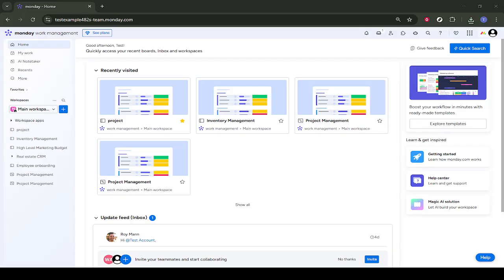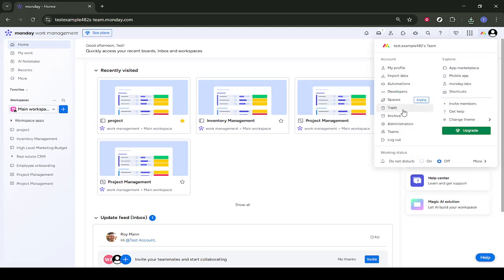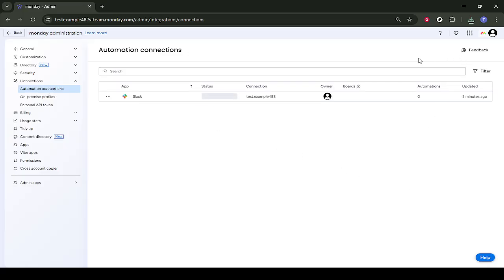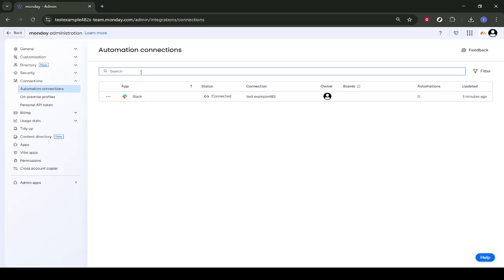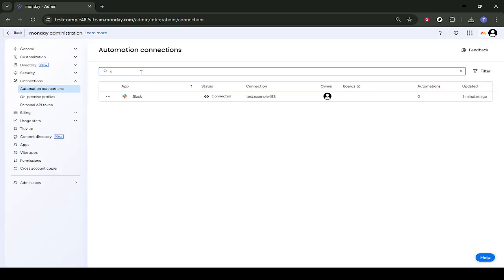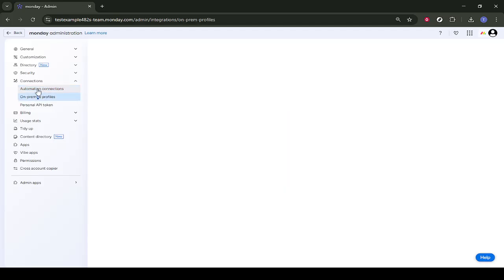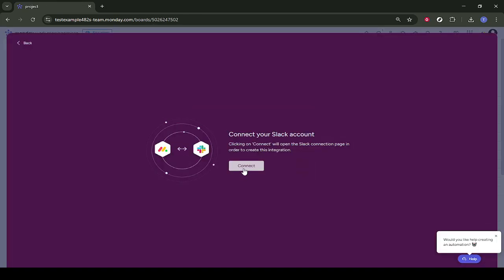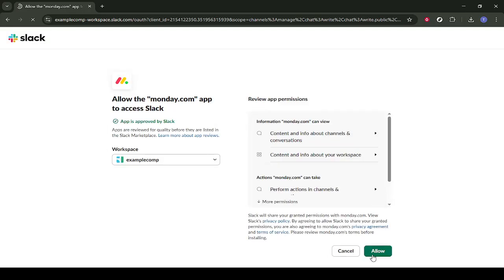How To Integrate Monday.com With Slack [2026 Guide]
In today's video we cover: monday.com tutorial, slack integration, monday.com tips, slack tips, project management tools, monday slack setup, team collaboration, workflow automation, productivity tools, integrate monday slack, monday.com guide, slack workspace, team communication, software integration, monday.com features, slack features, online productivity, remote teamwork, monday.com workspace

-Google Drive
-Google Meets
-Google Sheets
-Google Chrome
-Google Forms
-Google Gmail